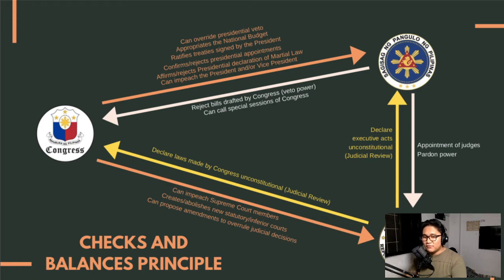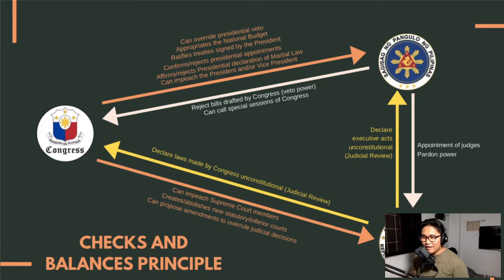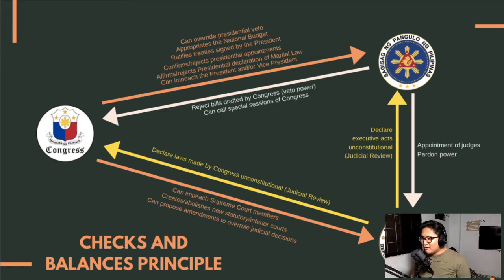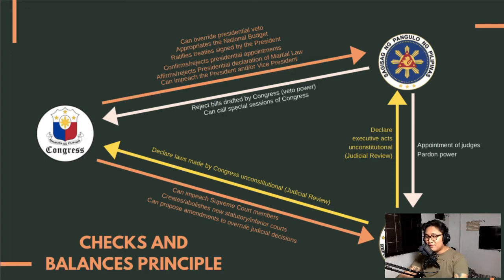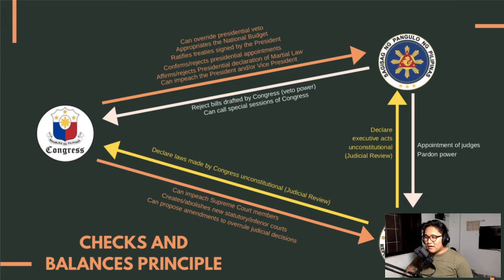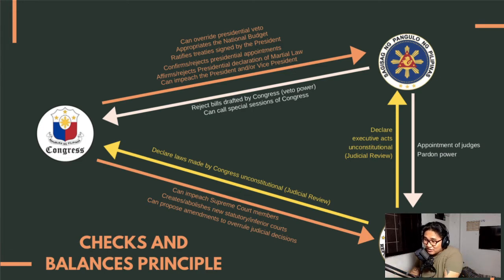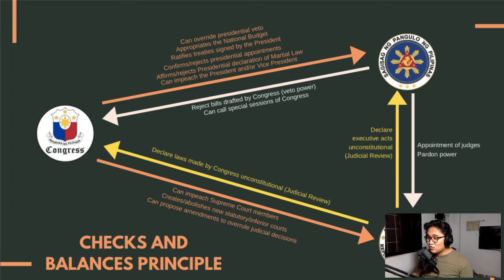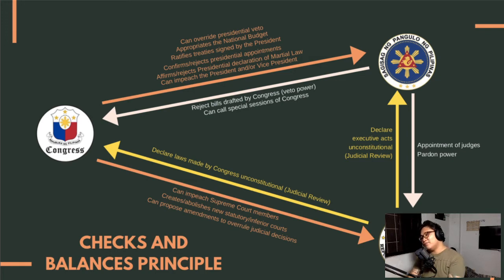Concept Government and Political Systems | Part 4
Sharing my class discussion for my online class on Philippine Politics and Governance for Senior High School.

Topic: The Concept of Government and Political Systems Part 4